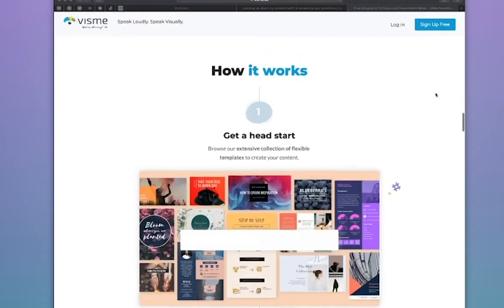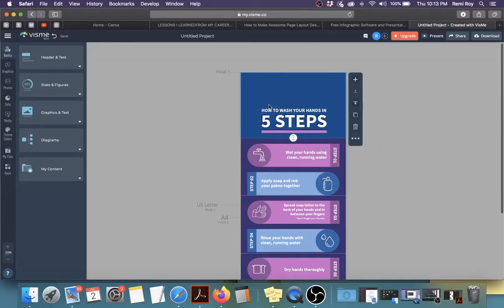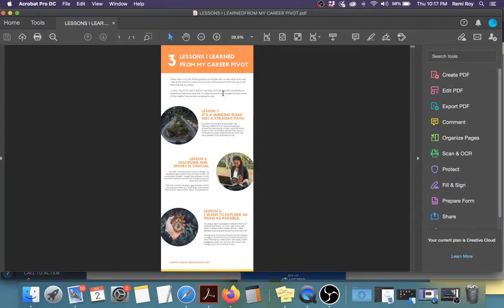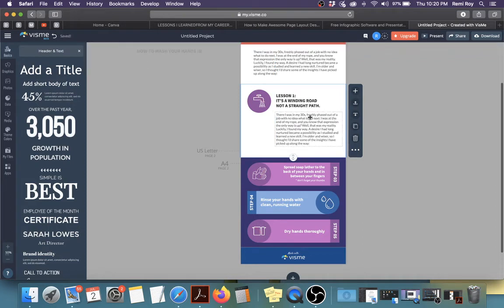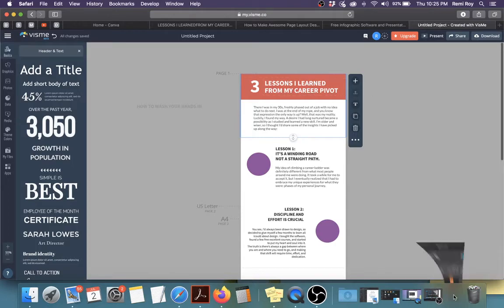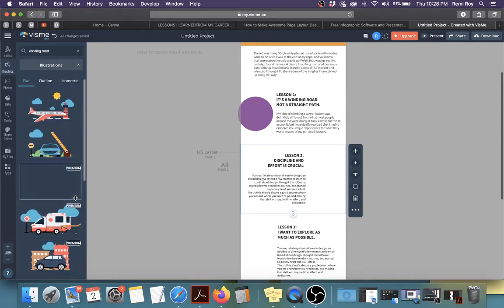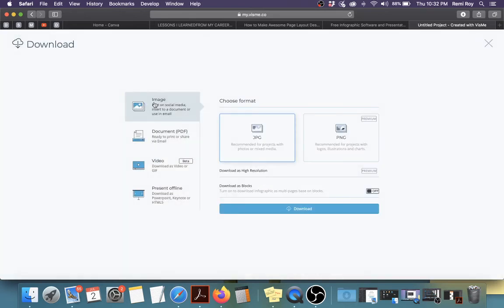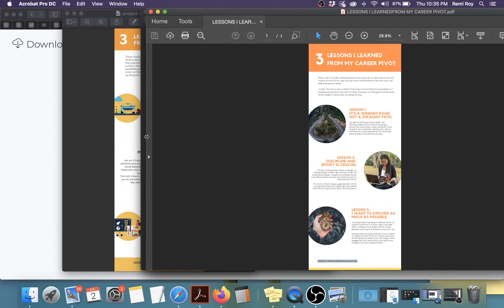Trying Out VISME for the first time | INFOGRAPHIC Tutorial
Hi friends,

As you probably know like to show you how to create quality graphics using simple tools like Canva. I this video I'm sharing how I recreated an infographic using VISME.